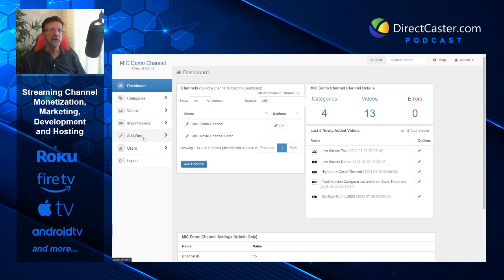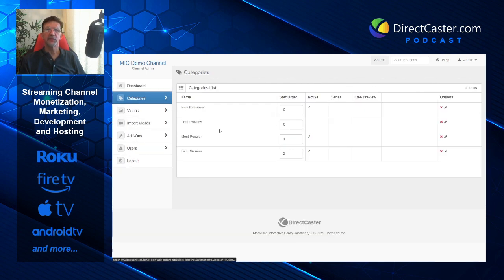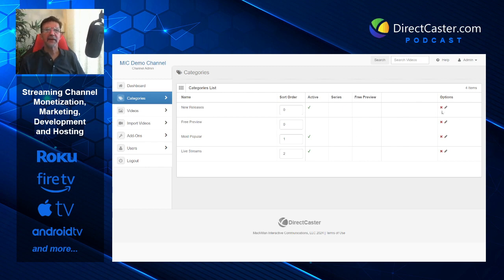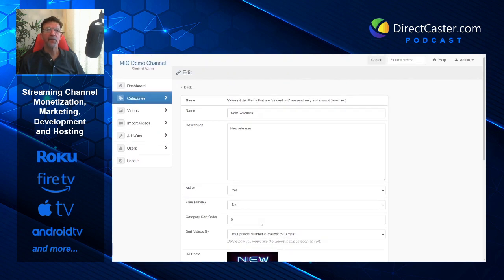Roku Channel Management Software Demo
Discover how to effortlessly manage your Roku streaming channel with DirectCaster! In this demo, we walk you through our intuitive back-end software that allows you to organize categories, upload and manage videos, and activate streaming content for your channel. Whether you're looking to create new categories or choose which videos go live, DirectCaster gives you full control—all from an easy-to-use online platform. Perfect for Roku channel owners who want seamless content management. Watch now to see how DirectCaster can streamline your channel operations!